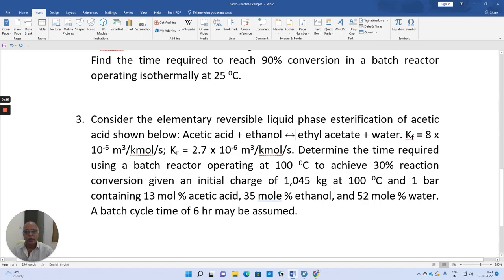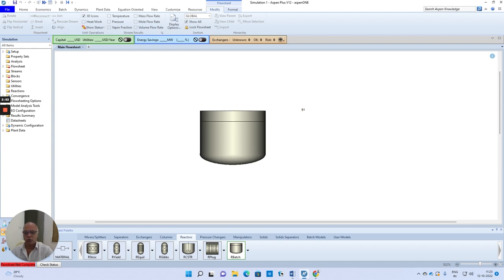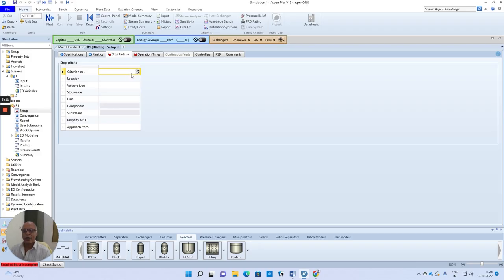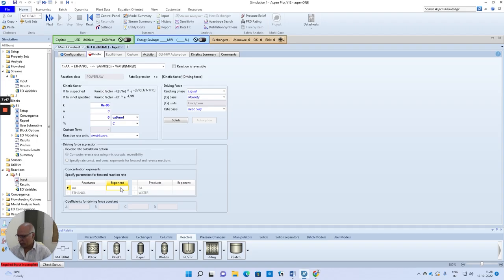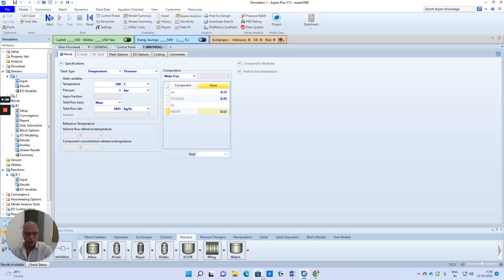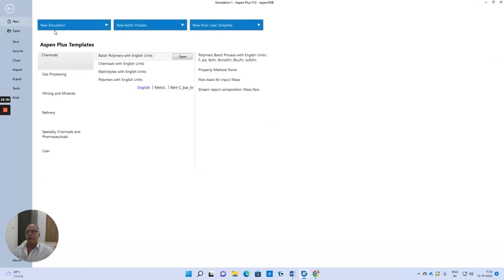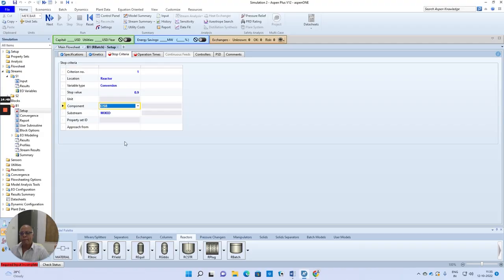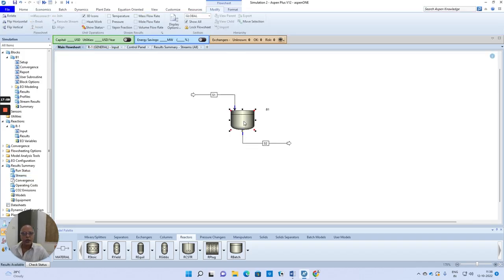12. Simulation of Batch Reactor in Aspen